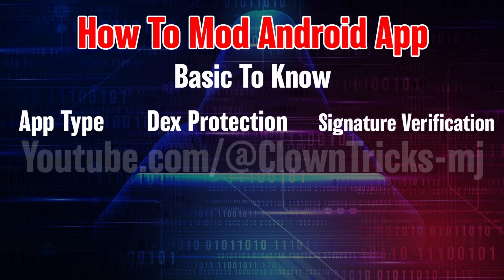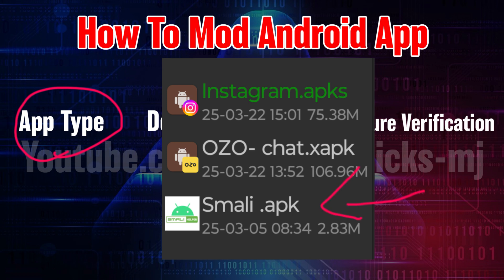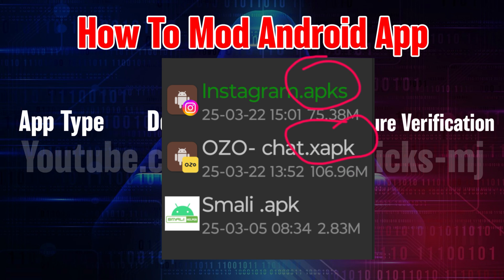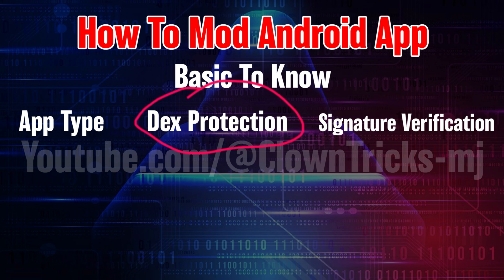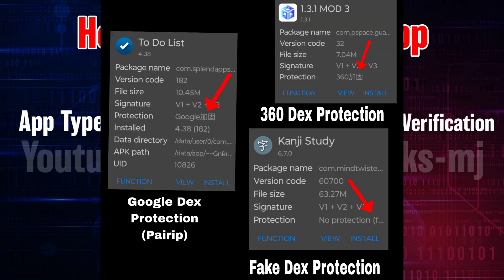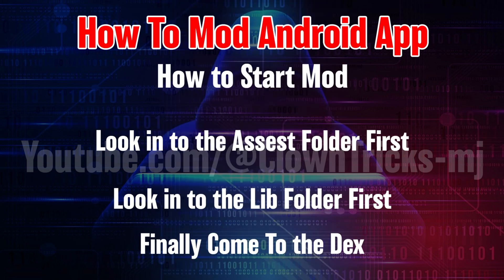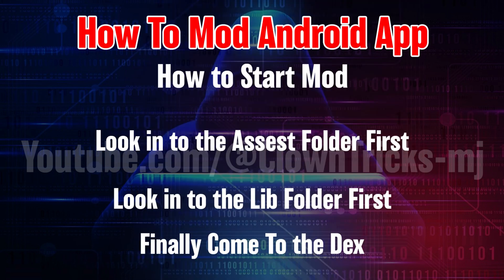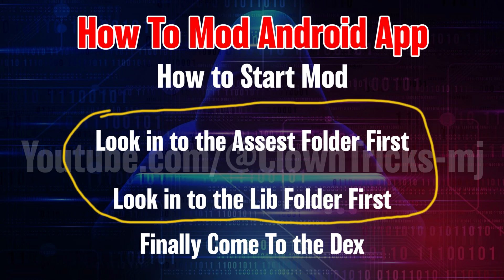MT Manager VIP | Basic Modding Tools | How To Start Mod | Apk Type Explained | ClownTricks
Want to start modding Android apps? ClownTricks brings you a complete beginner's guide! Learn about the basic modding tools, how to start modding APKs, and different APK types explained in detail. Whether you're a beginner or looking to refine your skills, this guide will help you get started with modding apps safely and effectively.

What You'll Learn:

✅ Essential modding tools for Android
✅ Step-by-step process to modify APKs
✅ Explanation of APK types and how they function
✅ Tips for safe and efficient modding